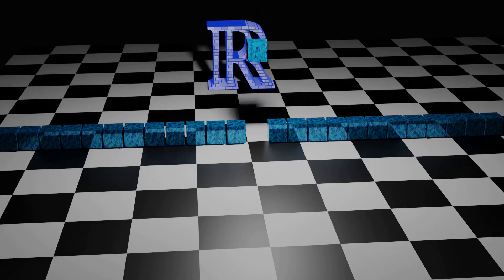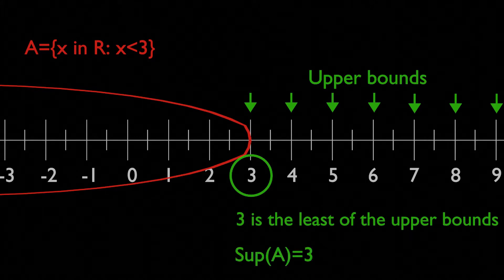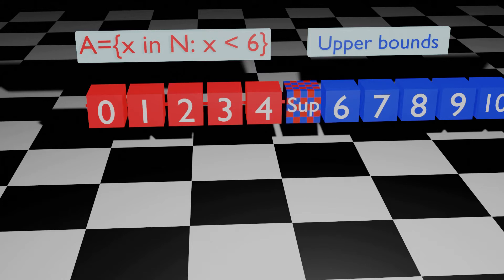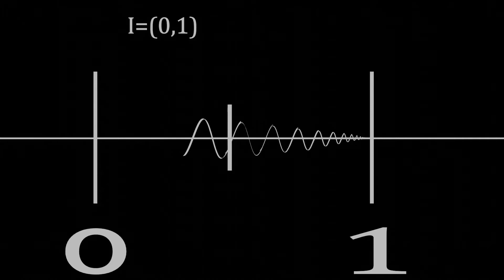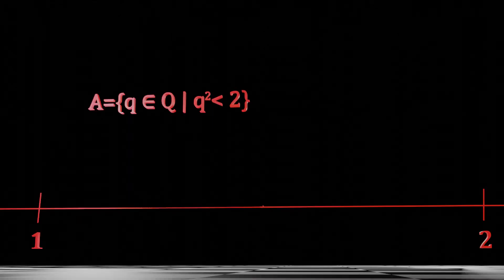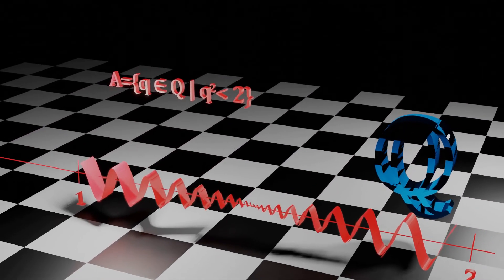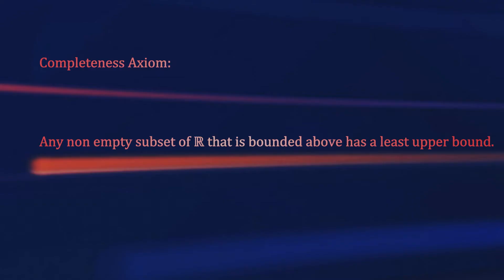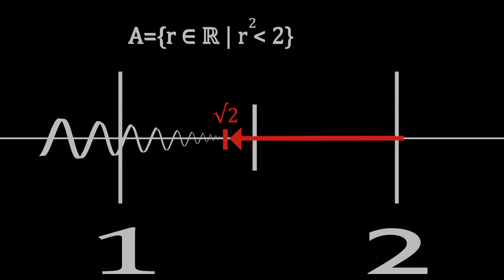The Real numbers. Axiom of Completeness.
A visual and intuitive explanation of the completeness of the real numbers. We extend the rational numbers filling the gaps with irrational numbers.